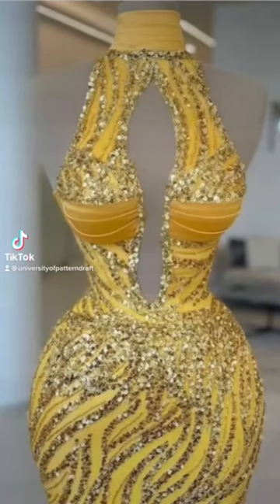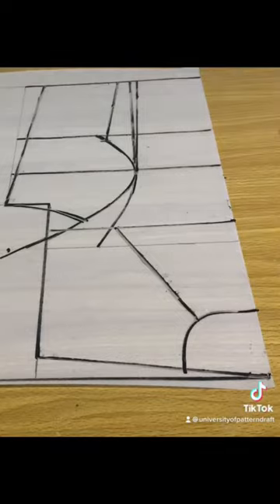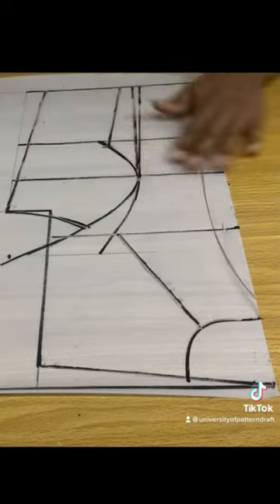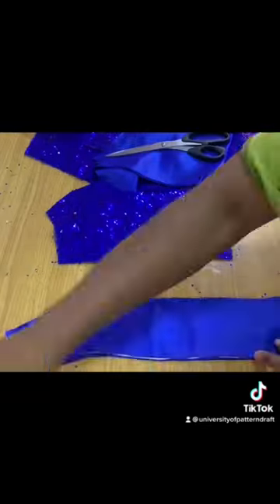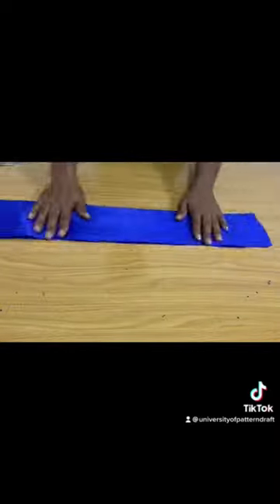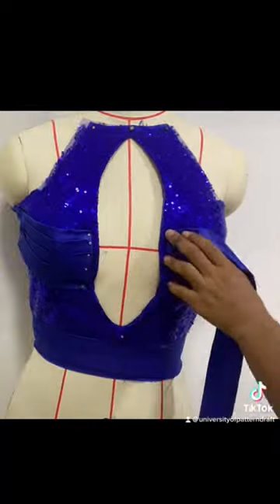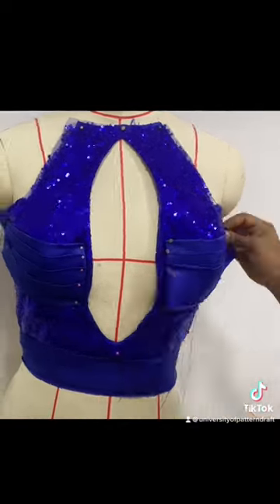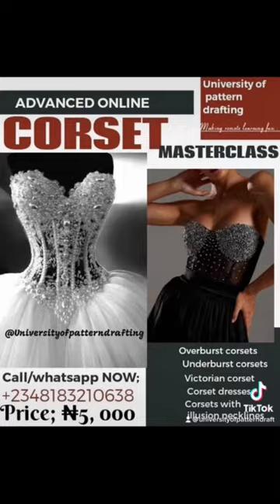LET’S SEW THIS HALTER NECK DÉCOLLETAGE